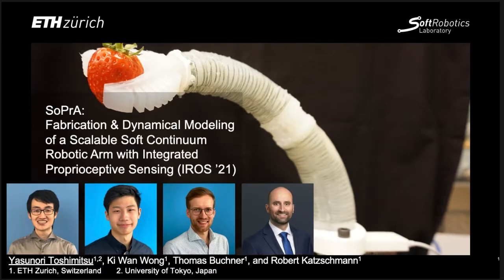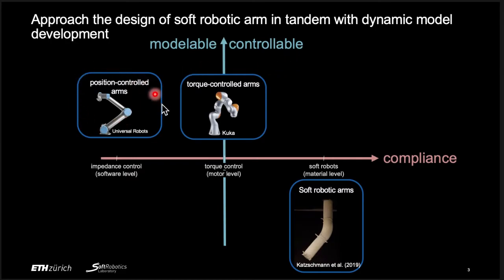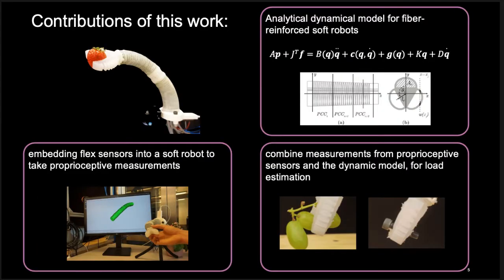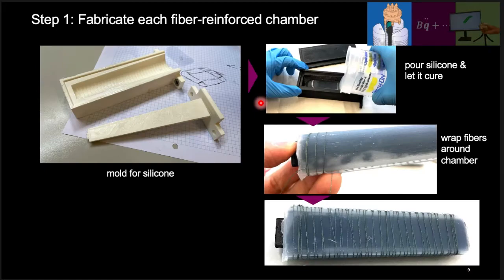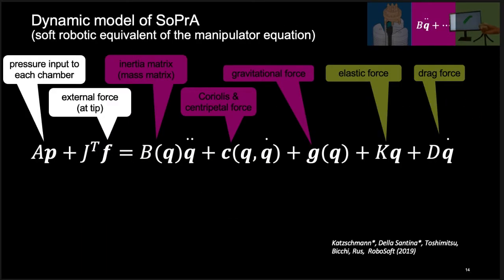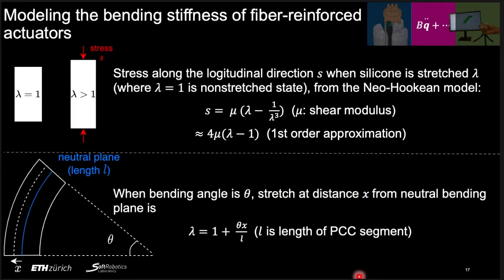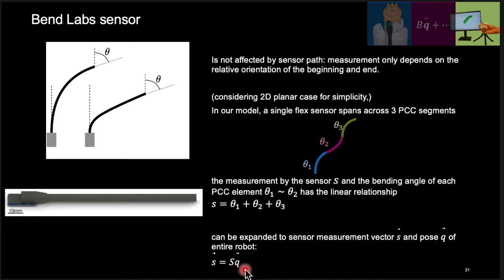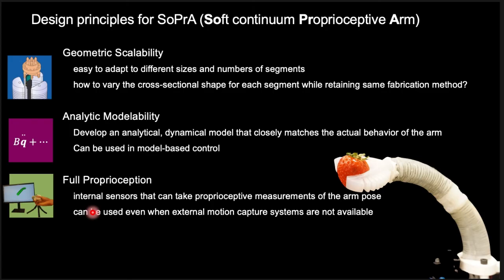【IROS2021】Presentation for SoPrA: Soft continuum Proprioceptive Arm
Video presentation for IROS 2021 (Prague, Czech Republic) paper from SRL @ ETH Zurich
SoPrA: Fabrication & Dynamical Modeling of a Scalable Soft Continuum Robotic Arm with Integrated Proprioceptive Sensing (IROS ’21)